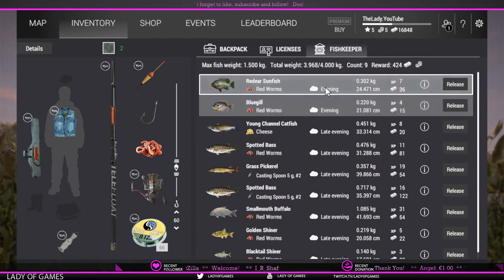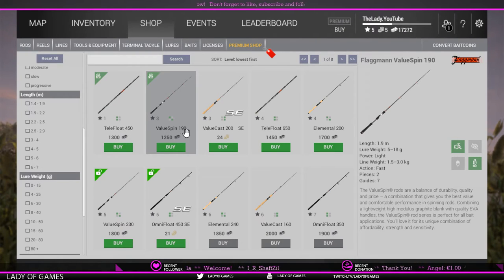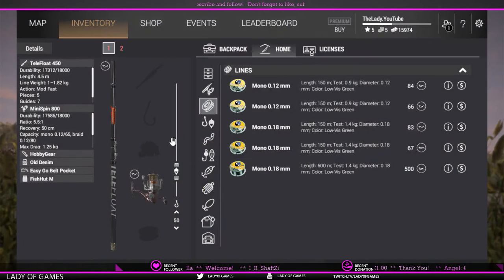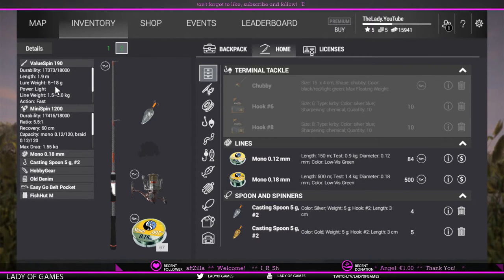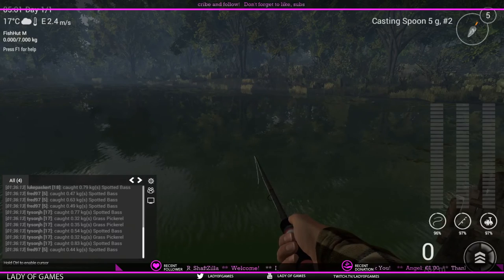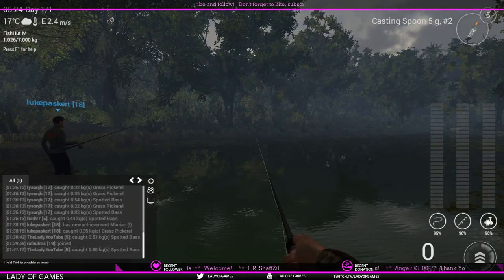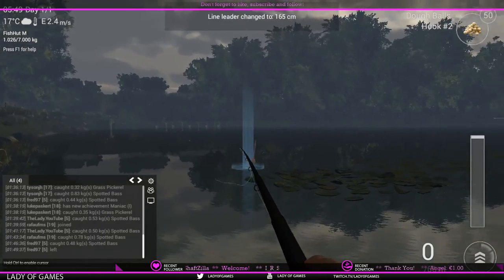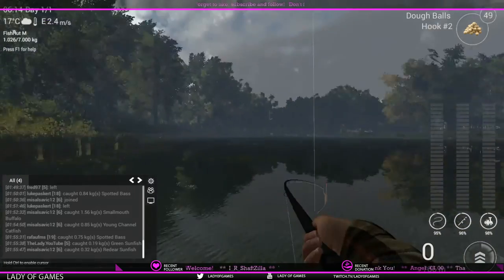Fishing Planet - Texas: lvl 3+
Fishing in Lone Star Lake Texas starting at level 3 and going up.